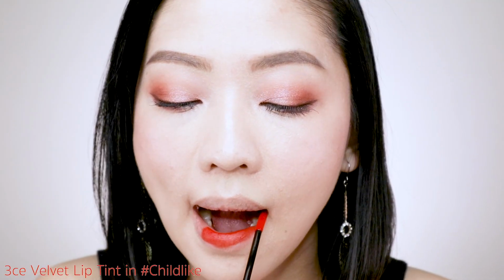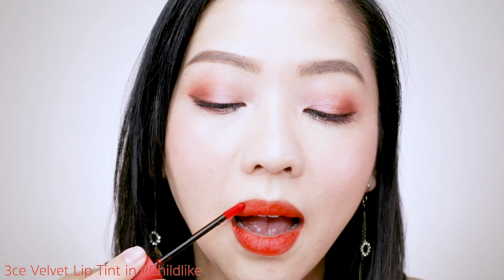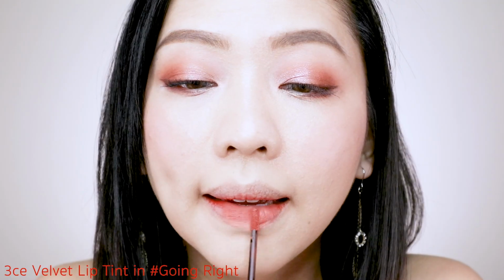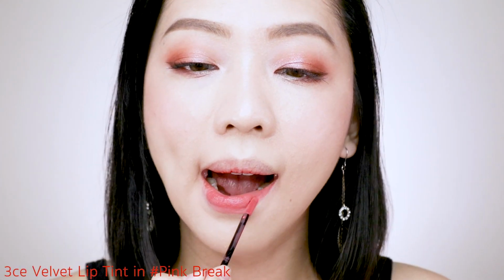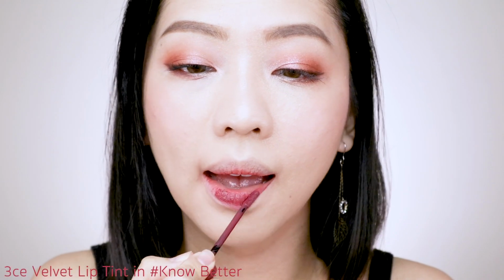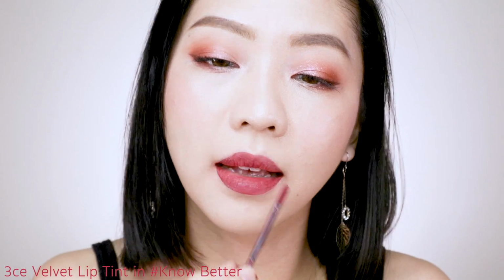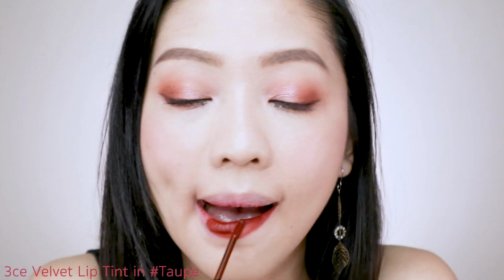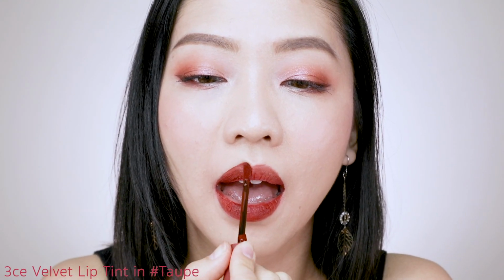SWATCHFEST: 3ce Velvet Lip Tints | Beauty by Tellie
WATCH IN HD~ Hi guys! Here I am with a long-lusted after item: 3ce Velvet Lip Tints (KRW 15000 each). These feel like soft clay; neither liquidy nor oily like typical velvet lip tints. Dead over this color curation, which applies super soft and demure!

Shades I tried are:
0:50 - Childlike - banana catsup
2:42 - Going Right - warm nude
3:51 - Daffodil - nudish pink that does not look like the tube!
5:13 - Pink Break - warm, medium pink
6:33 - Know Better - pastel plum
8:06 - Taupe - chocolate